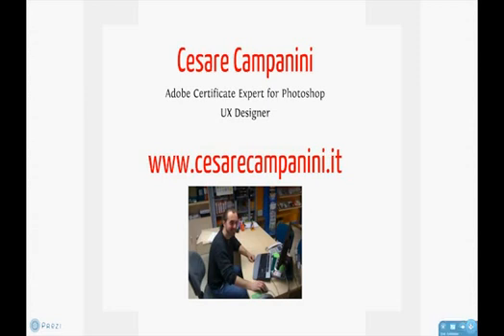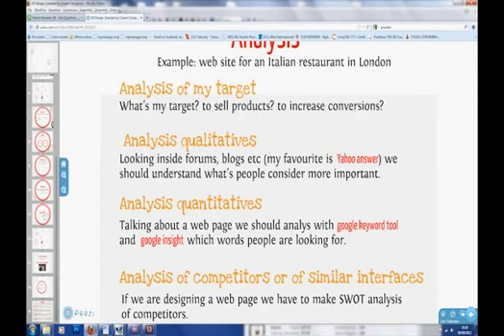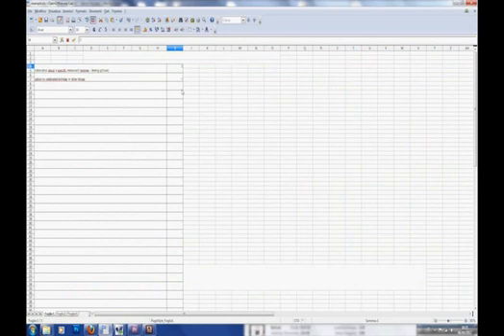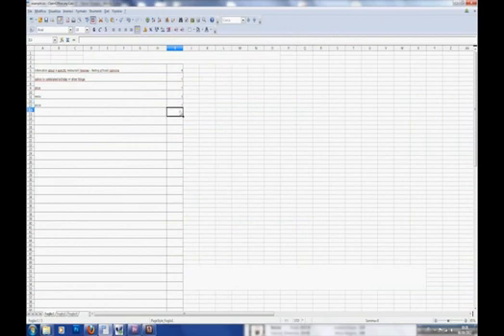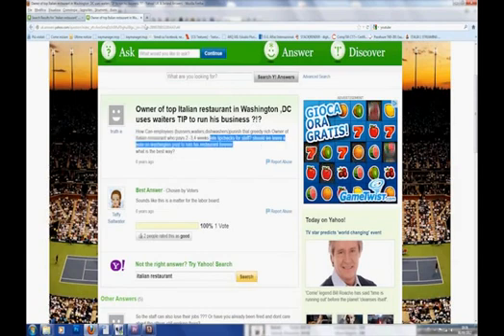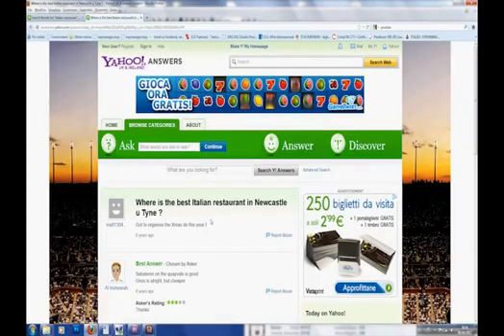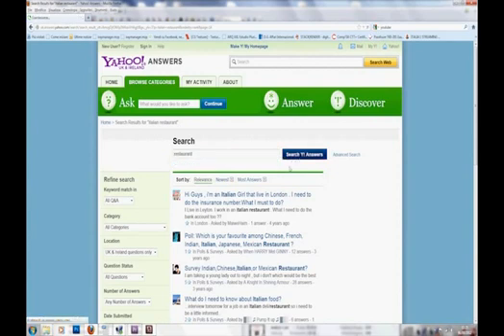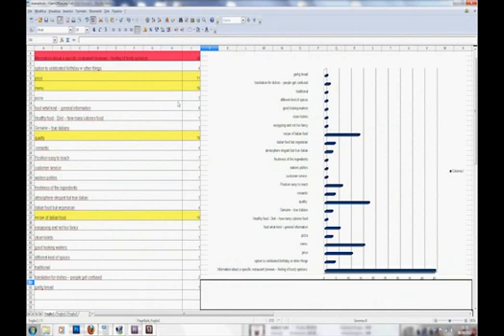UX DESIGN -essential training ANALYSIS- USE CENTRED DESIGN- Part3 .mp4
Series of tutorials about UX DESIGN and USE CENTRED DESIGN
Essential training - Cesare Campanini
STRATEGY-QUANTITATIVE ANALYSIS